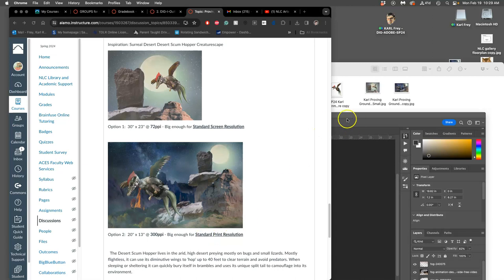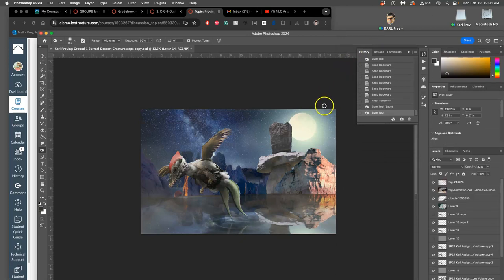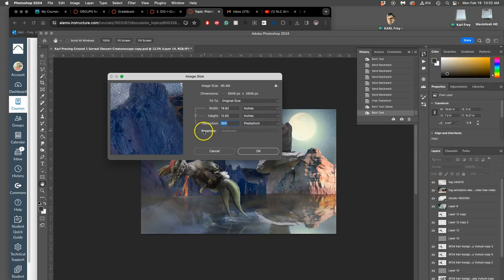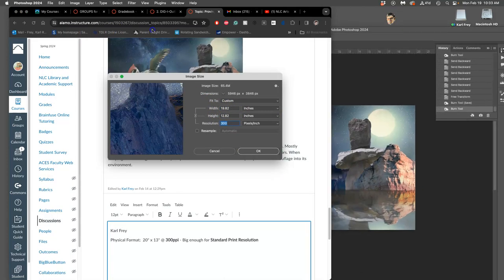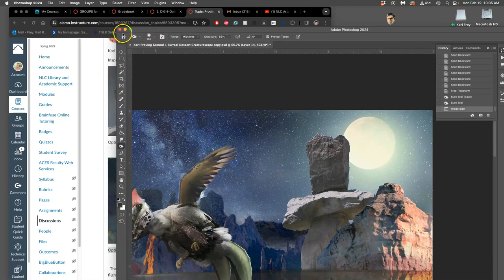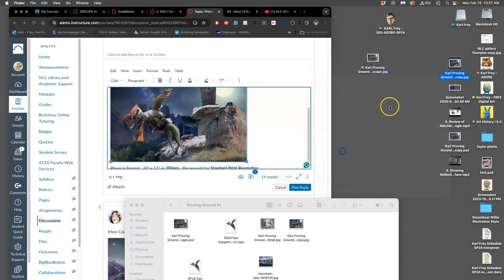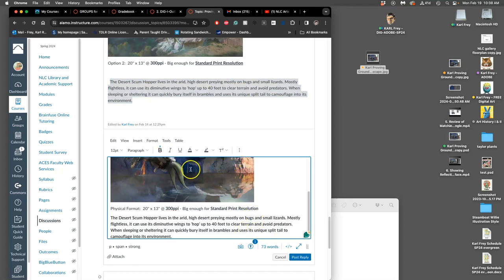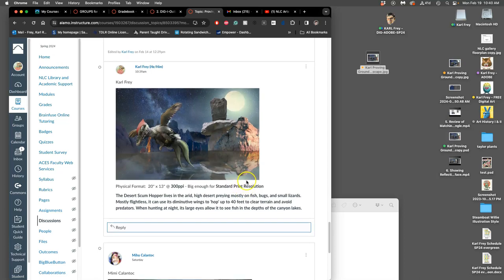7 Final Proving Ground #1 Creaturescape Submission